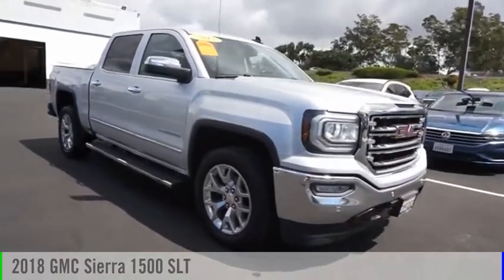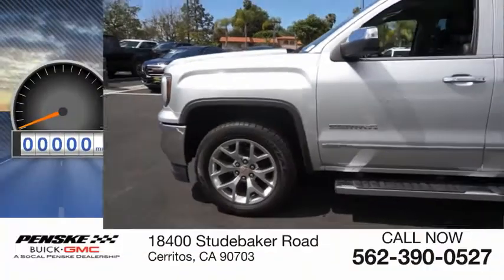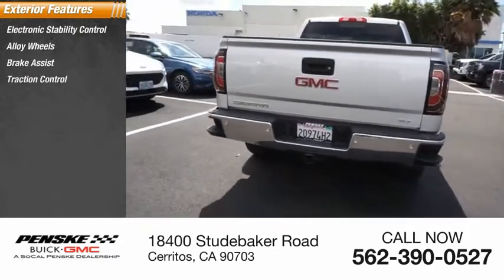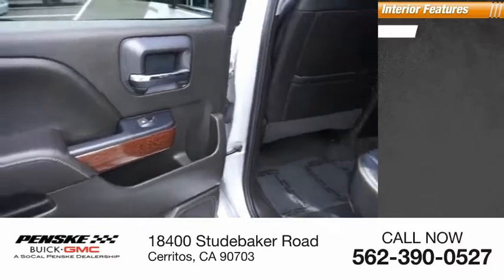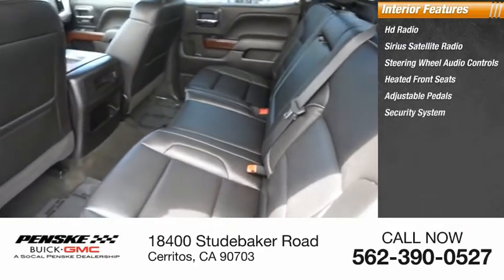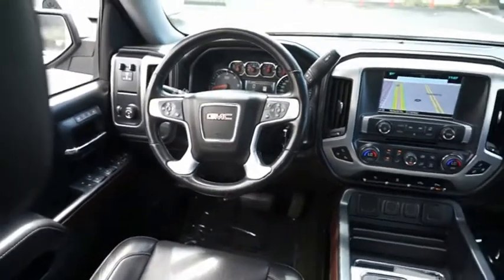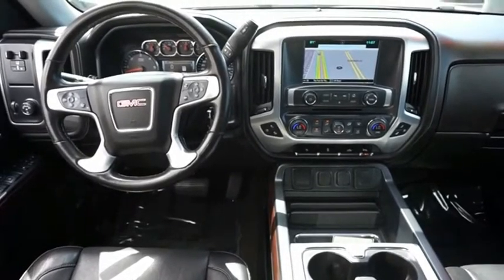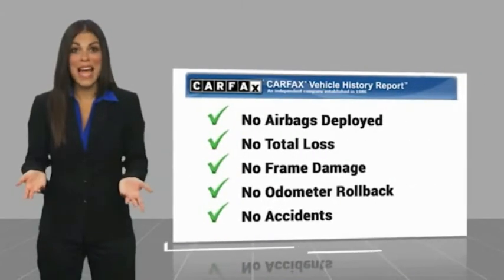2018 GMC Sierra 1500 T14568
2018 GMC Sierra 1500 SLT

Clean CARFAX. Quicksilver Metallic 2018 GMC Sierra 1500 SLT RWD 6-Speed Automatic Electronic with Overdrive EcoTec3 5.3L V8 6-Speed Automatic Electronic with Overdrive, Jet Black Leather.  Type your sentence here. Recent Arrival!   Come see the difference at Penske Buick GMC of Cerritos or visit us Contact the Internet Sales Department at Today!  Some of our used vehicles may be subject to unrepaired safety recalls. Check for a vehicles unrepaired recalls by VIN at &lt;a href= &lt;/br&gt;&lt;/br&gt;